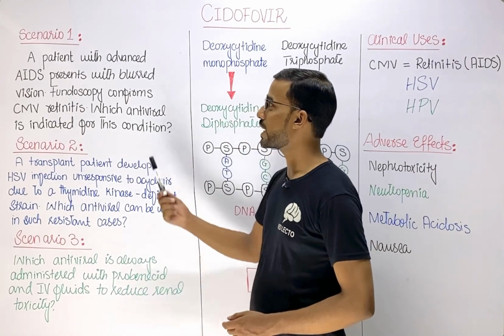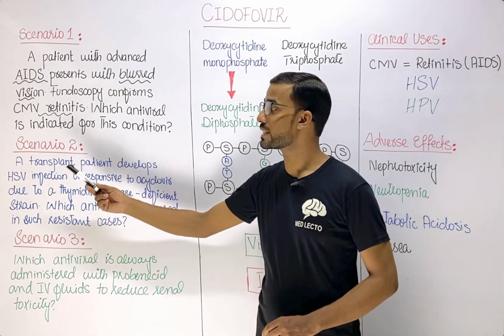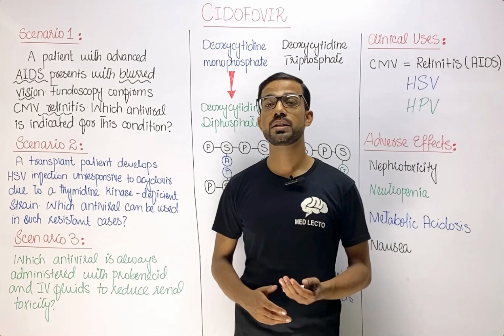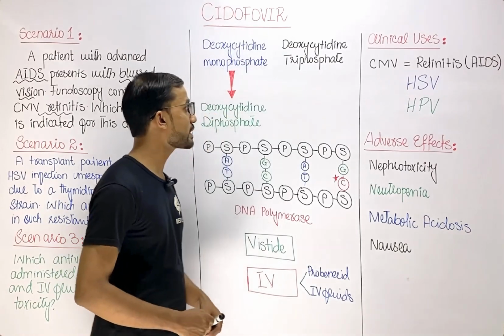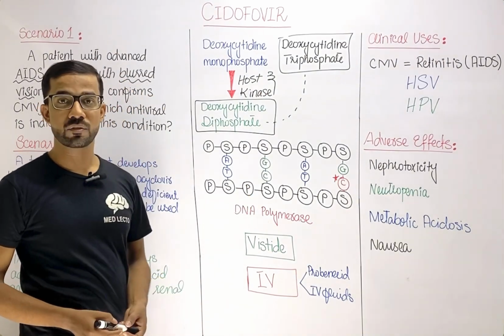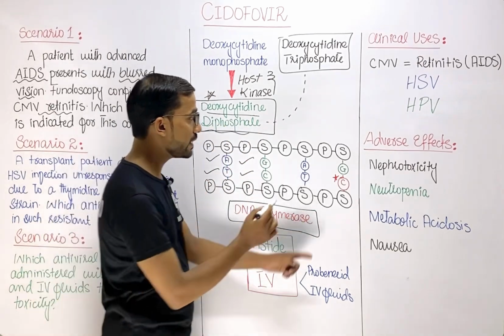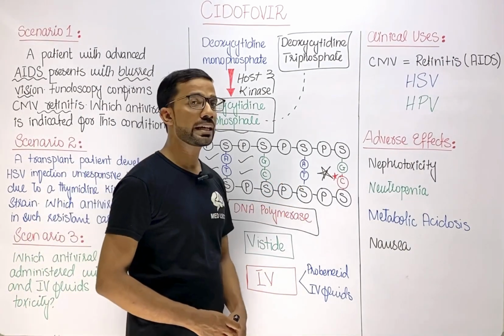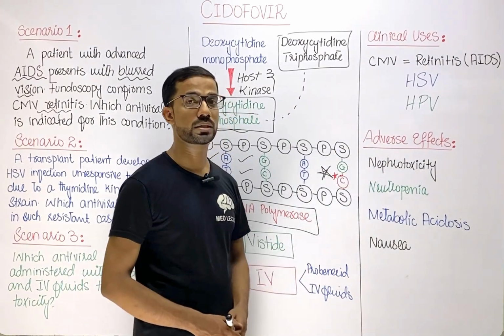Cidofovir: Uses, Side Effects, and Mechanism of Action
Cidofovir is an antiviral medication primarily used to treat cytomegalovirus (CMV) retinitis in patients with AIDS. It works by inhibiting viral DNA polymerase, thereby preventing the replication of viral DNA. Administered intravenously, cidofovir is often used in patients who are intolerant or resistant to other antiviral drugs. Due to its potential nephrotoxicity (kidney damage), it is always given with probenecid and adequate hydration to reduce the risk. Besides CMV, cidofovir has shown activity against other DNA viruses like adenovirus, papillomavirus, and herpesvirus, although these uses are considered off-label. Cidofovir is not a cure but helps manage infections by slowing viral replication.